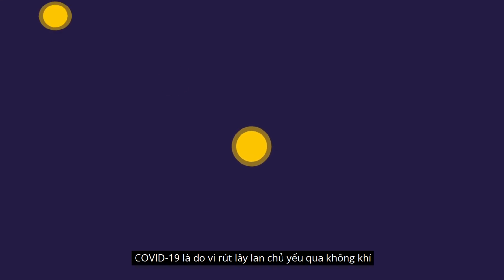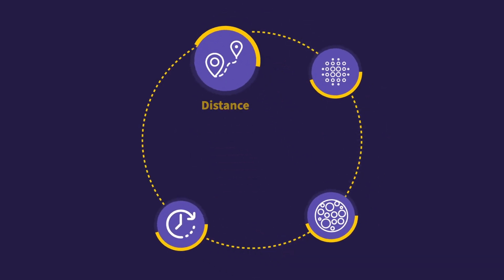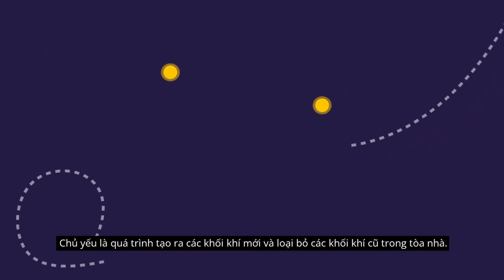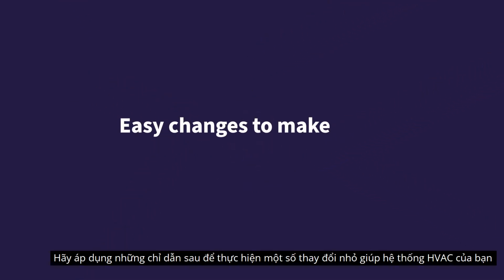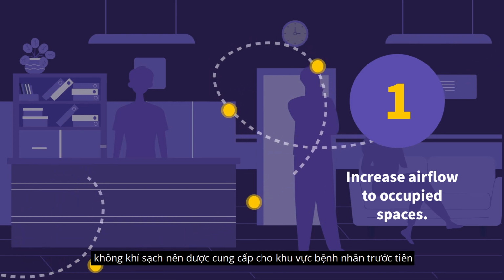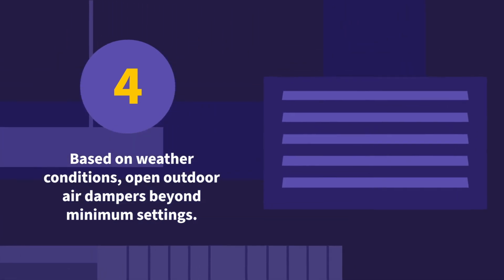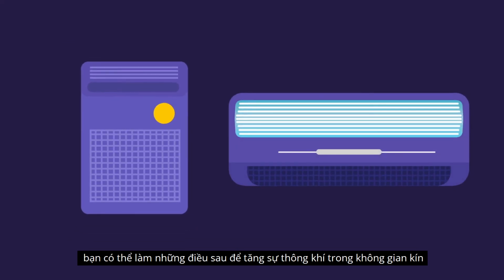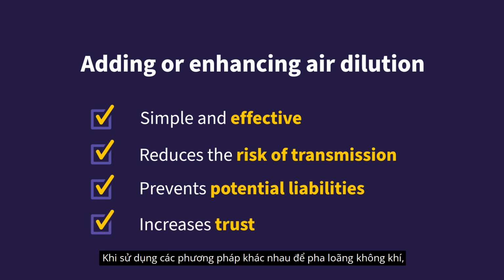Bảy cách thức đơn giản để thêm hoặc tăng cường làm loãng không khí giúp ngăn chặn lây lan COVID-19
DILUTION (LÀM LOÃNG), theo hình thức thông gió, giúp làm sạch không khí trong nhà và là một phần thiết yếu hỗ trợ làm giảm nguy cơ lây lan COVID-19 và những bệnh truyền nhiễm khác qua đường không khí tại cơ sở y tế của bạn. Về cơ bản thì đây là quá trình bổ sung hoặc loại bỏ không khí ra khỏi một tòa nhà. Cũng giống như việc rửa tay và làm sạch các bề mặt giúp giảm thiểu nguy cơ lây lan dịch bệnh, hệ thống thông gió làm sạch không khí cũng làm được điều đó.
Bạn không biết cách thực hiện điều này hoặc không biết cách đánh giá rủi ro liên quan đến chất lượng không khí của mình? Một chuyên gia an toàn sức khỏe môi trường và nghề nghiệp (OEHS) có thể cung cấp sự trợ giúp bạn cần.
Hãy theo dõi để biết một vài thay đổi đơn giản mà BẠN có thể thực hiện nhằm giúp hệ thống HVAC của bạn hiệu quả hơn trong việc giảm thiểu lây lan COVID-19.
Để tìm một tư vấn viên OEHS gần bạn, hãy truy cập
Để biết thêm thông tin về các biện pháp kiểm soát và những điều bạn có thể làm, hãy truy cập Trung Tâm Tài Nguyên Đại Dịch của AIHA
Sáng kiến giáo dục này được tài trợ bởi một thỏa thuận hợp tác với Trung Tâm Kiểm Soát và Phòng Ngừa Dịch Bệnh (Grant # 1 NU50CK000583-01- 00) của Hiệp Hội Vệ Sinh Công Nghiệp Mỹ (AIHA) AIHA hiện đang phối hợp với Hiệp Hội Môi Trường Xây Dựng và Khoa Học Sinh Học Tích Hợp (IBEC) về sáng kiến này. Trung Tâm Kiểm Soát và Phòng Ngừa Dịch Bệnh là một cơ quan thuộc Bộ Y Tế và Dịch Vụ Nhân Sinh (HHS). Nội dung về trung tâm tài nguyên này không nhất thiết đại diện cho các chính sách hoặc quan điểm của CDC hay HHS và không nên được xem là công nhận bởi Chính Phủ Liên Bang.

DILUTION, in the form of ventilation, helps clean indoor air and is an essential part of reducing the risk of the spread of COVID-19 and other airborne infectious diseases in your healthcare facility. It is, essentially, the process of adding or removing air from a building. Just as handwashing and cleaning surfaces help reduce the spread of diseases, ventilation cleans the air to do the same.

Don't know how to do this or assess your air quality risks? An occupational and environmental health and safety (OEHS) professional can provide you the support you need.

Watch for some easy changes YOU can do to your HVAC system to make it more effective at reducing the spread of COVID-19.